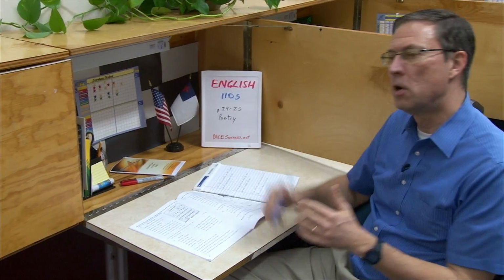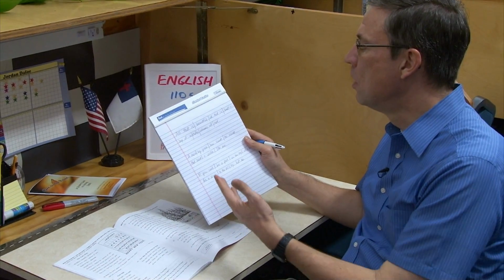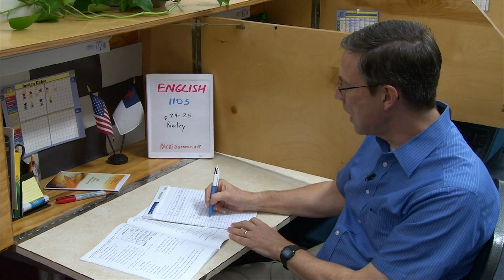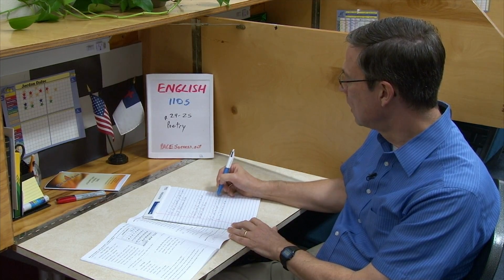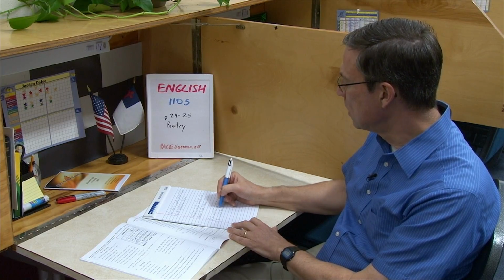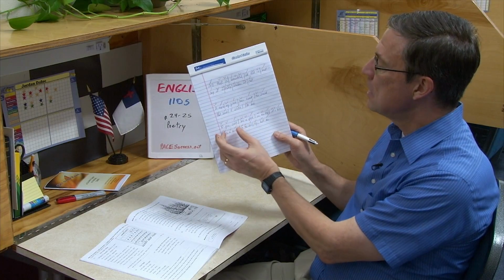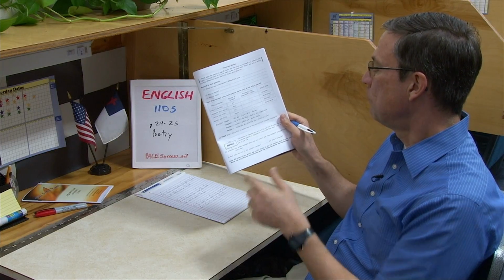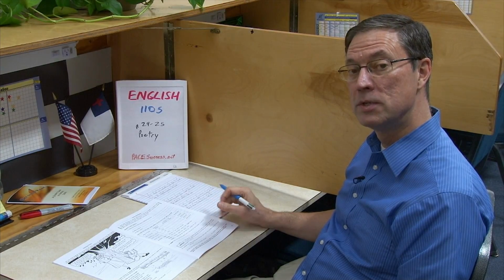ACE English 1105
Explanation of poetry marking, meter, etc in PACE 1105